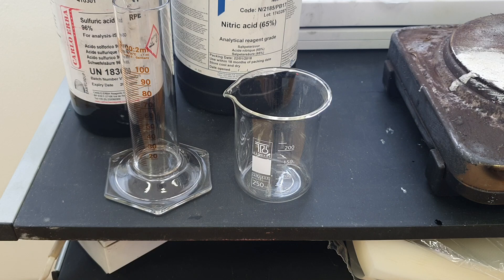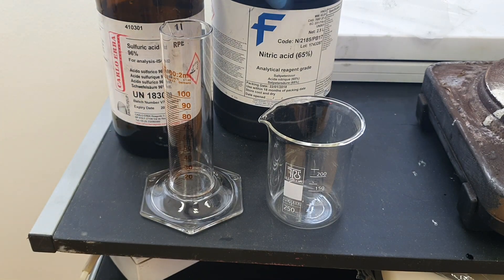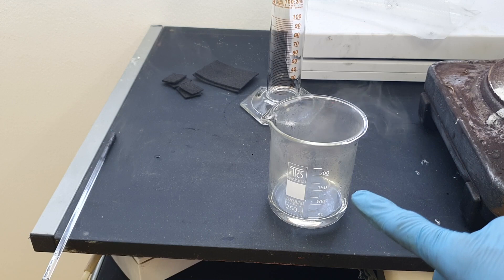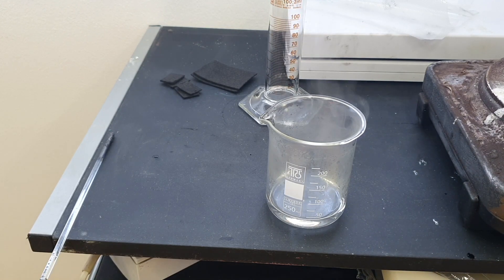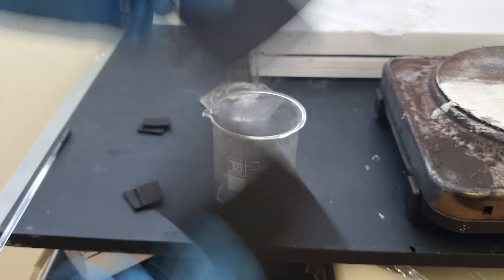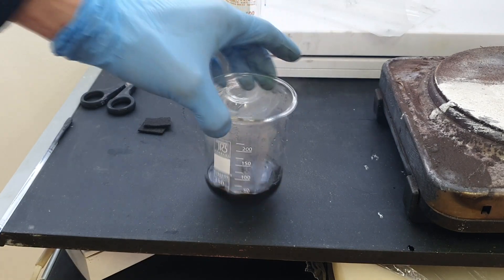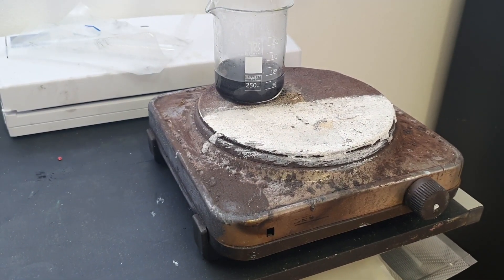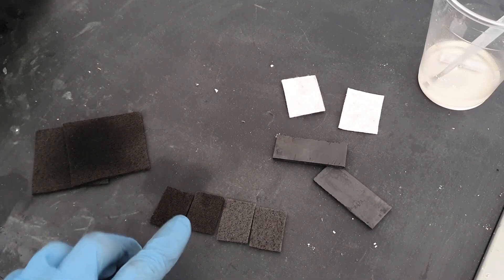Make Chemically Functionalized Carbon fiber - Supercapacitor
In this video I demonstrate a proces for Chemically Functionalized Carbon fiber. For the test I make two test supercapacitor cells,... one suoercapacitor with normal carbon fiber and one from Functionalized Carbon fiber.

or